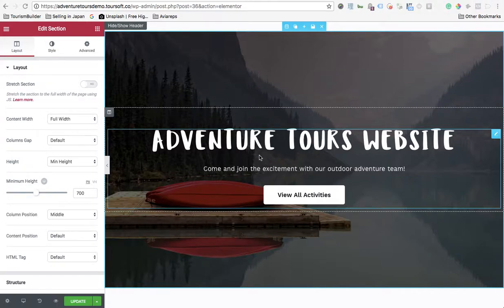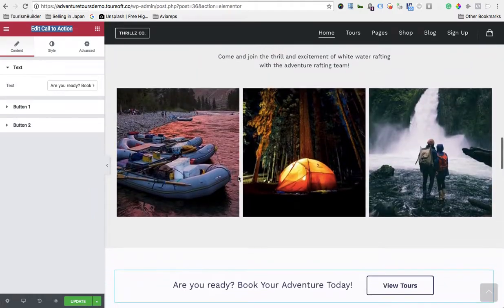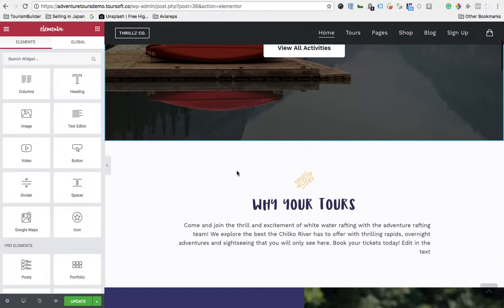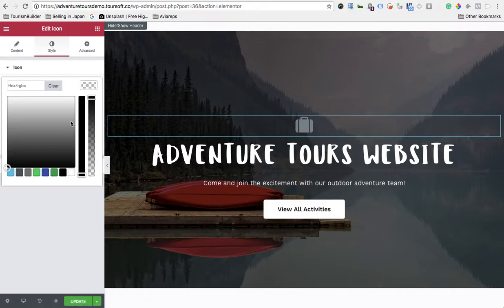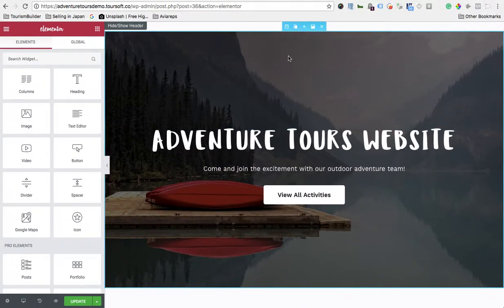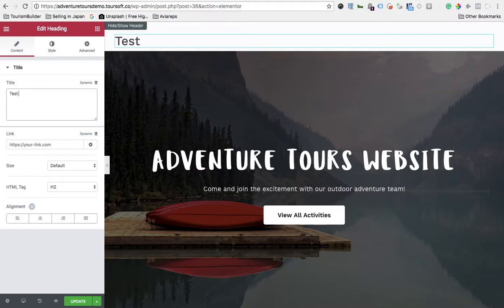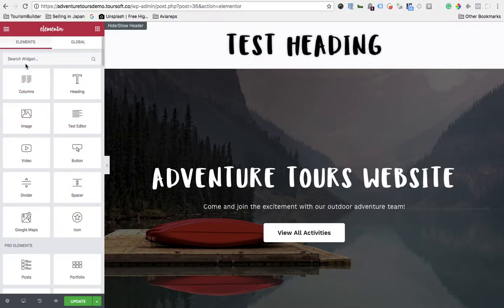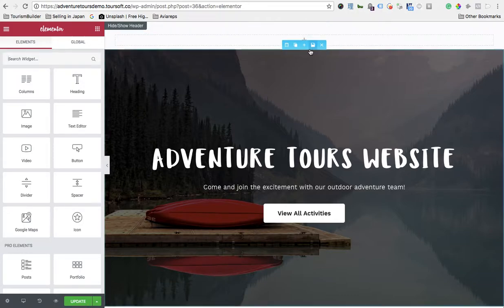TourSoft Editing Widgets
How to add/remove/edit widgets in TourSoft